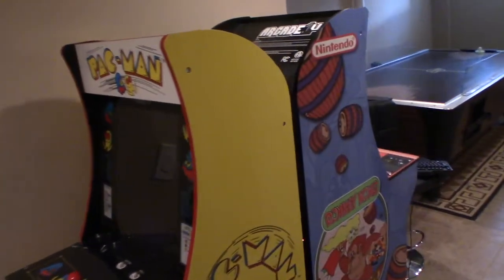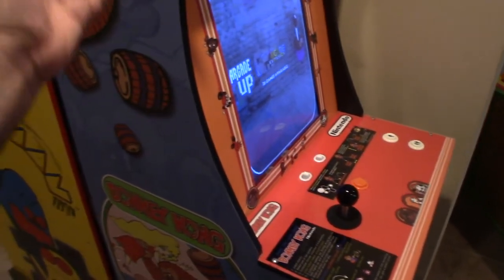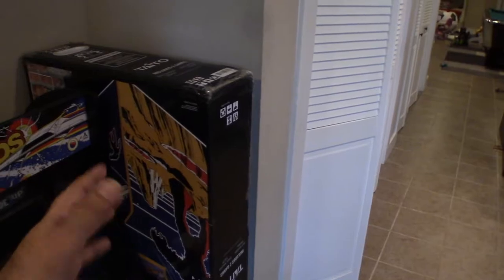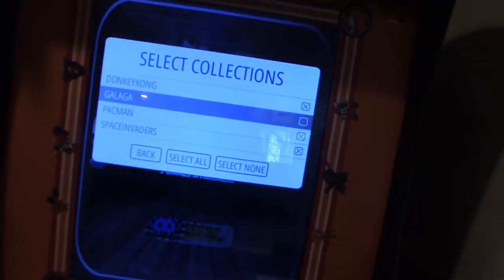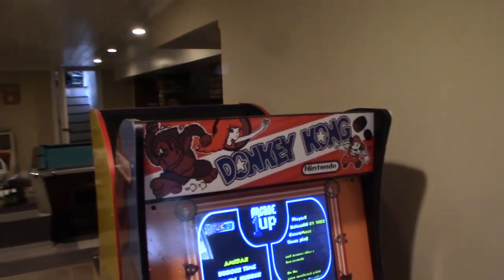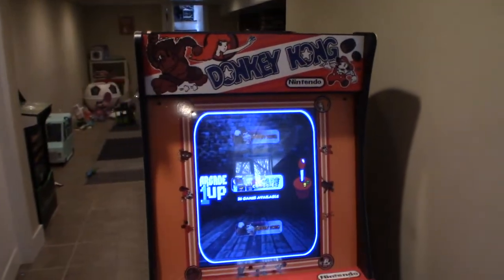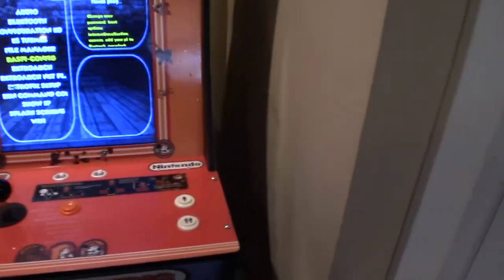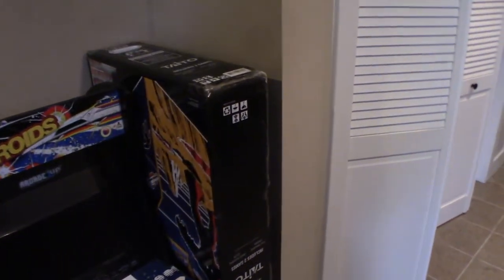Donkey Kong Mod Updated